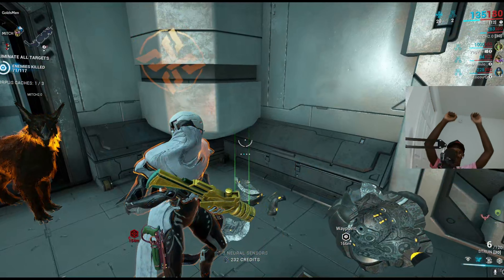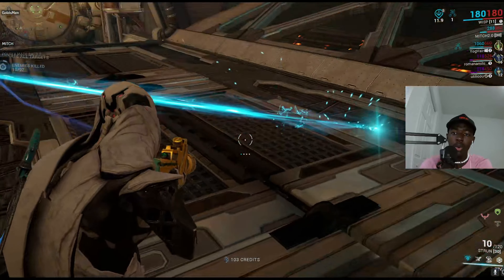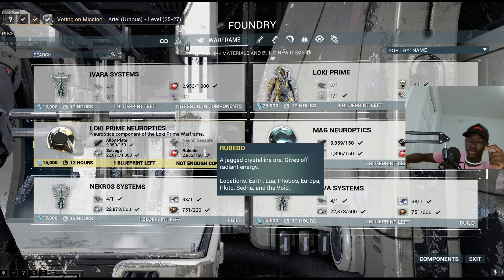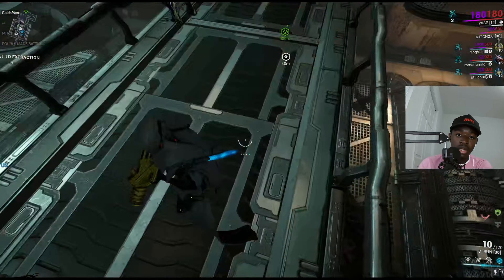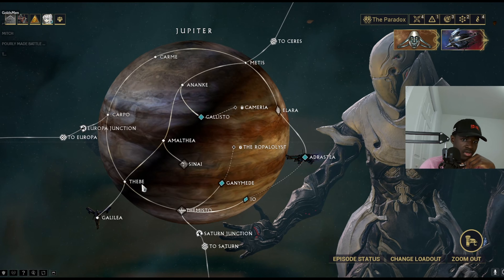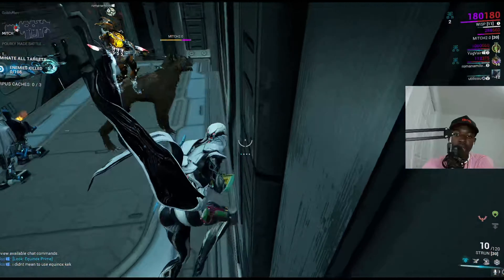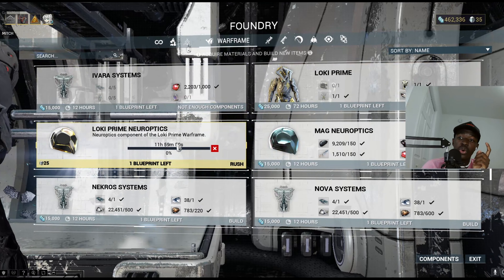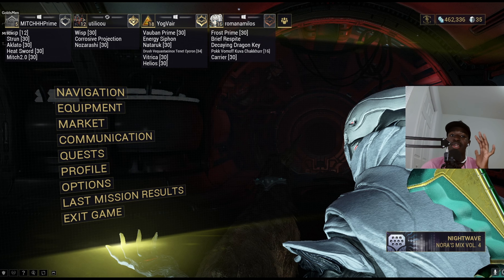Warframe; HUNTING PRIME WARFRAMES WITH VIEWERS (loki prime)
WE HUNT FOR PRIME WARFRAMES LIKE LOKI PRIME IN WARFRAME